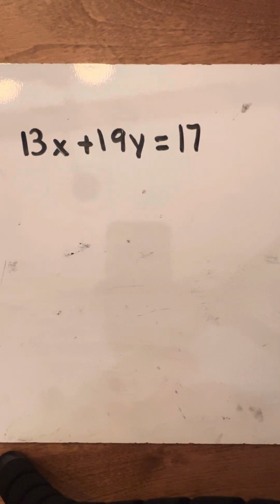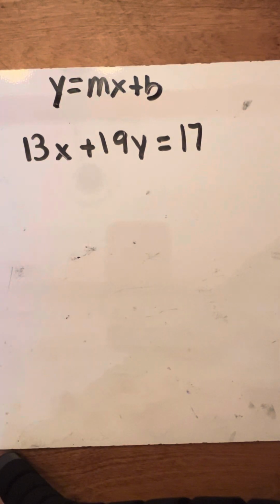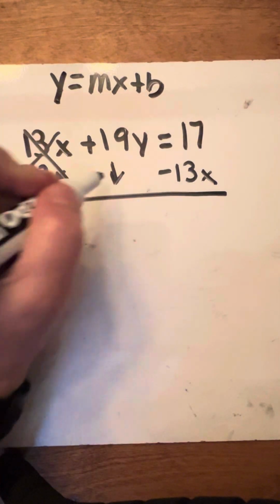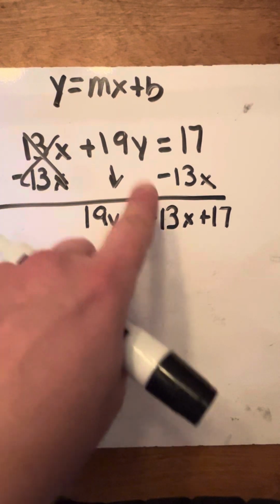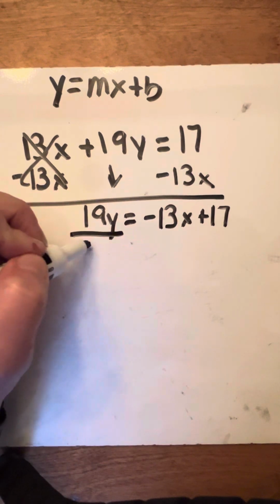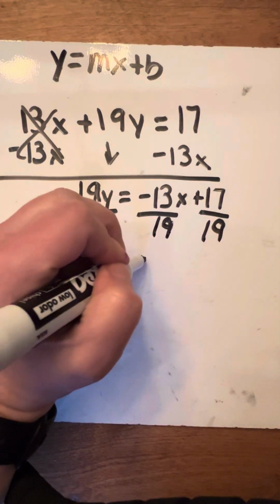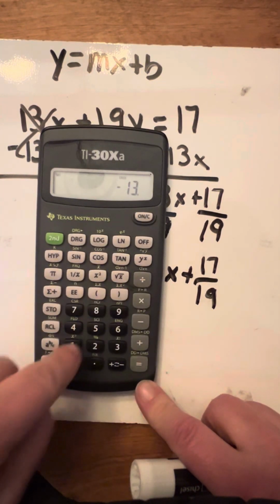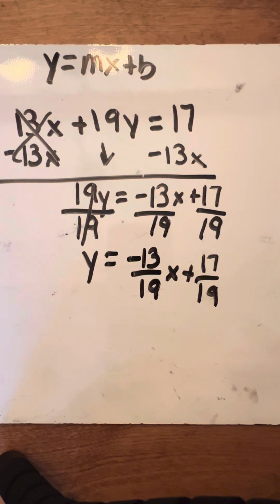Changing equations to slope intercept form